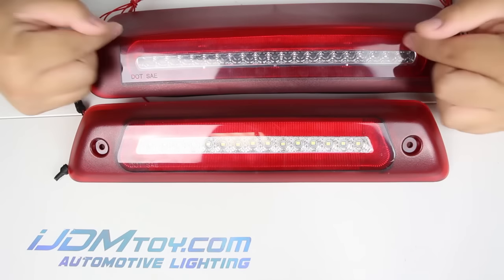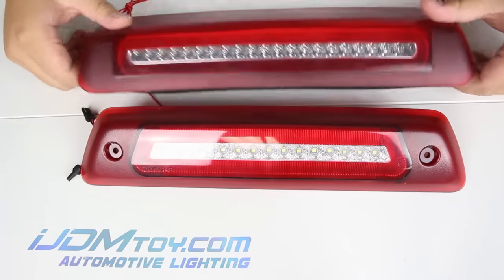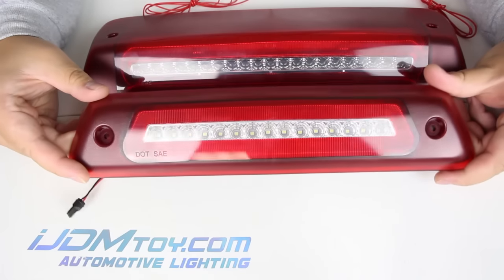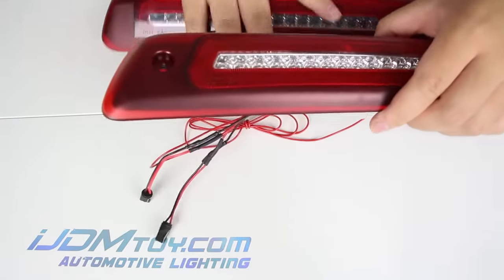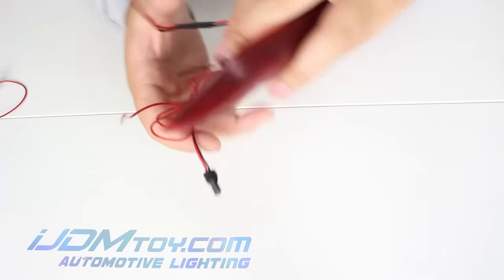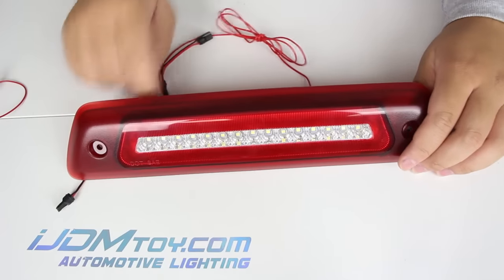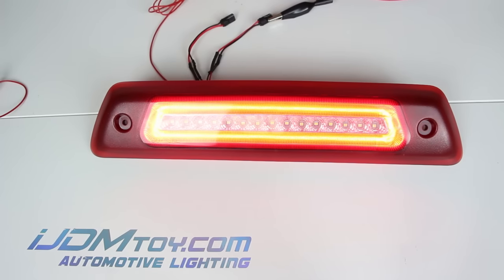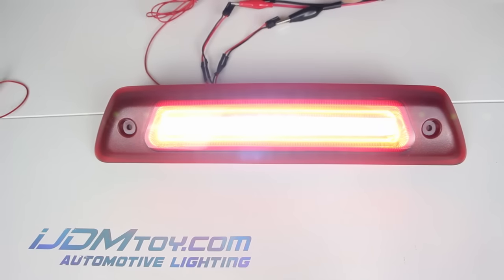iJDMTOY Red Lens 3-in-1 LED High Mount Clearance Light Assembly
*Revision Notes* We've updated our high mount rear LED tail light assembly. The rear side no longer has the extra red wire, and instead holds two plugs for the reverse light and the running light.

This all new iJDMTOY Red Lens 3 in 1 LED high mount assembly for the 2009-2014 Ford F-150 or Raptor and the 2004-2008 Ford F-150, 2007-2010 Ford Explorer Sport Trac and the 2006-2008 Lincoln Mark LT. These are only 2 of our expanding line up. The 3-in-1 functions include brake light, tail light or rear fog light, and clearance or reverse light perfect for those looking to get a brand new and unique look.